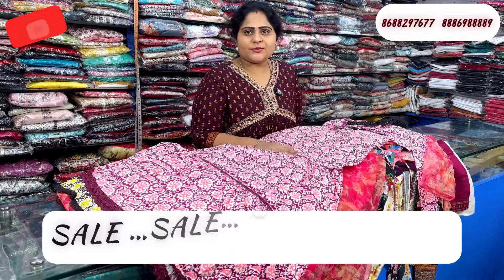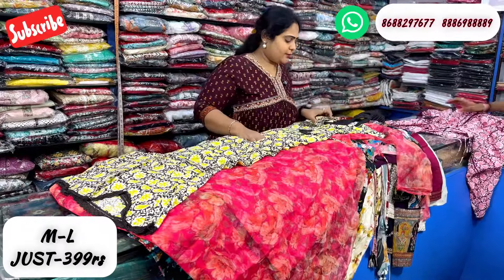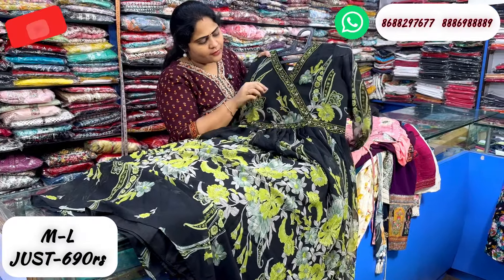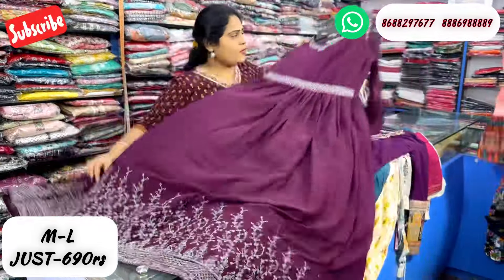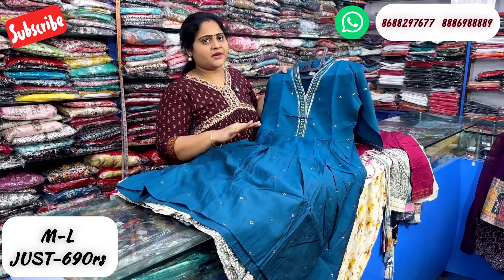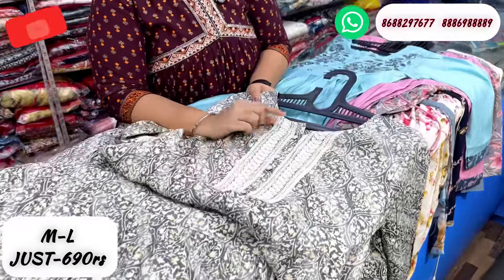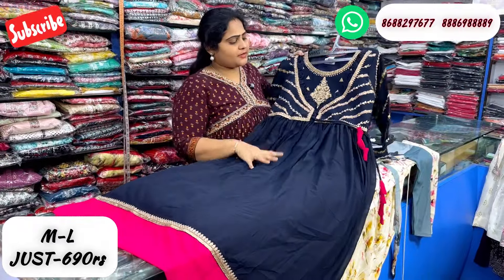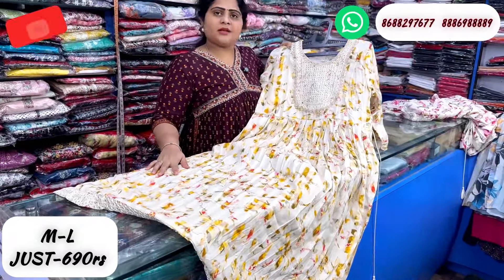BIG DISCOUNT SALE || STARTS FROM 399rs😲FREE SHIPPING || DONT MISS IT 🥳💃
HM fashions.
4-32-199, Shapurnagar, vegetable market road,
Behind Sagar hotel, jeedimetla.
Hyderabad-500055.
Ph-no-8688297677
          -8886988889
One click what's app link 👇👇

We deal in all types of kurtis, leggings, long tops, Office wear, feeding kurtis, Hosiery, and more.

Our other collection

Musician: @iksonmusic

Ethenic wear haul
Anarkali dress
trending